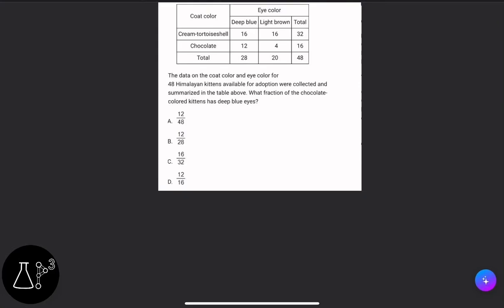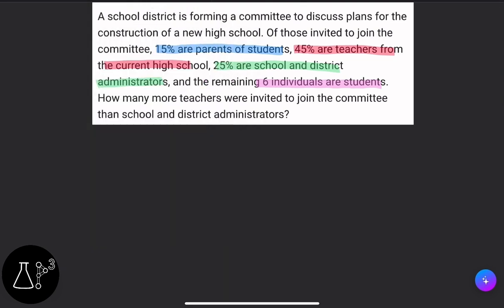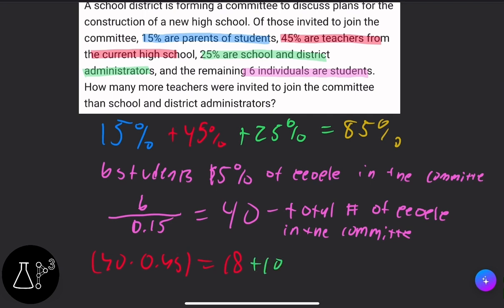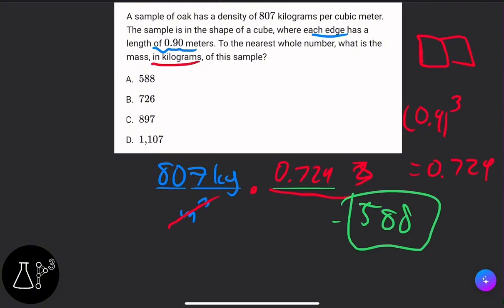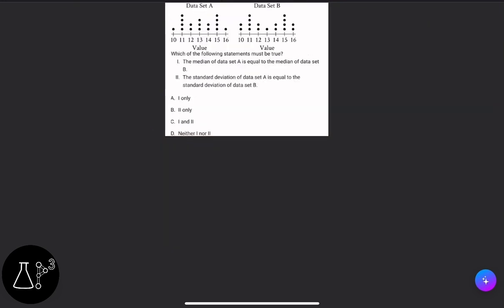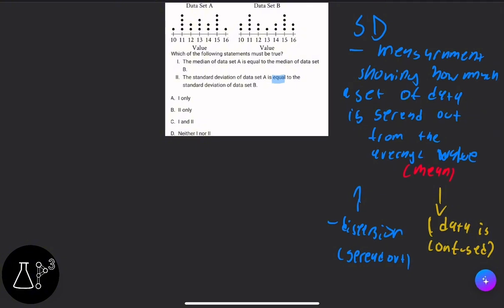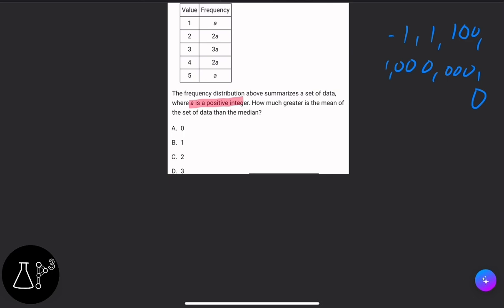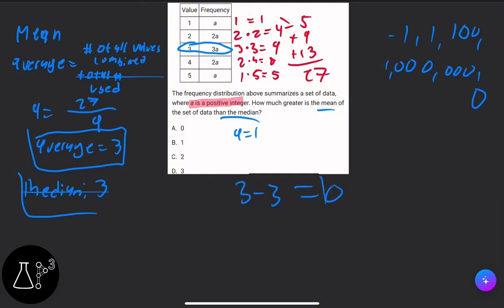SAT Math Prep: Advanced Math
A review on different types of advanced math problems on the SAT by Jancarlos.